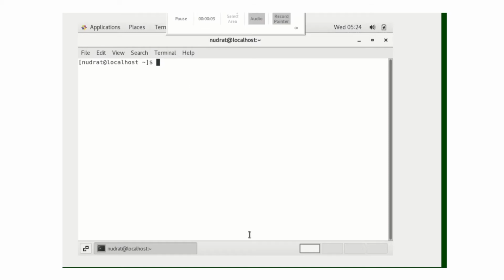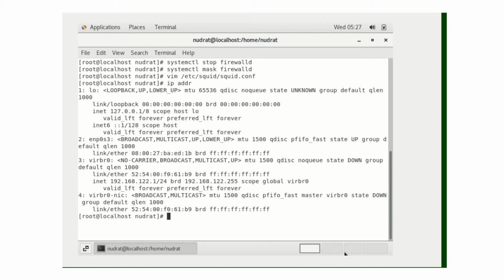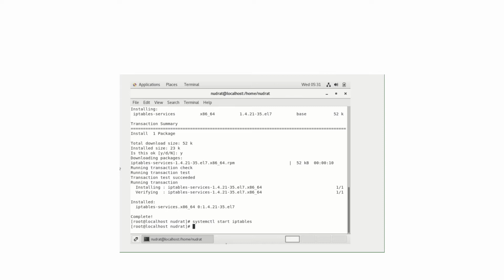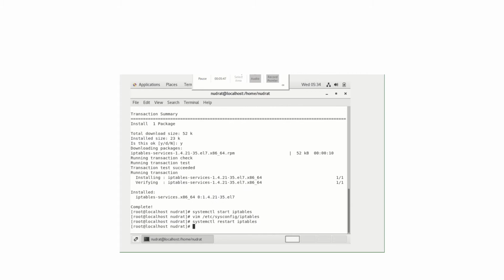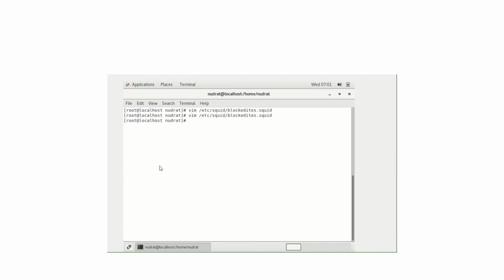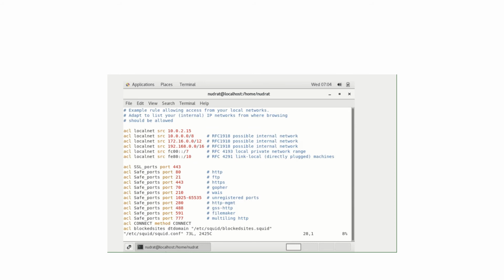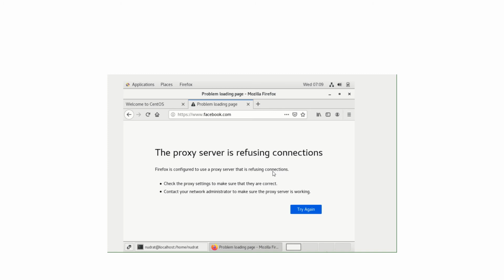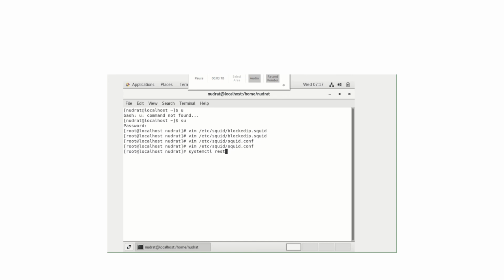squid proxy server